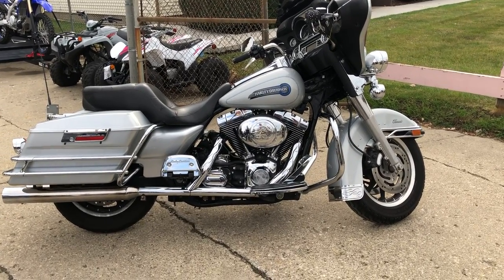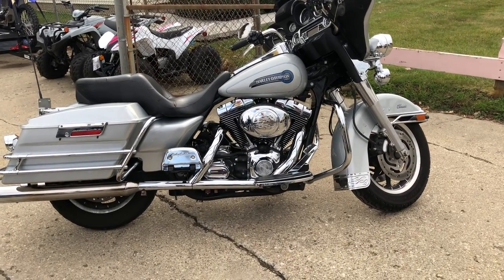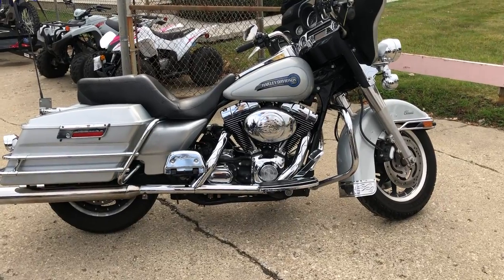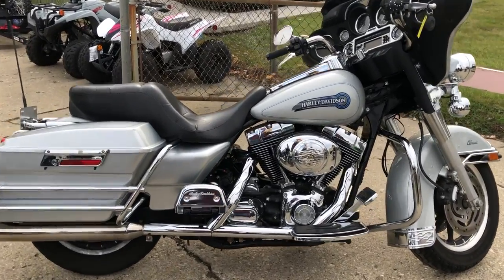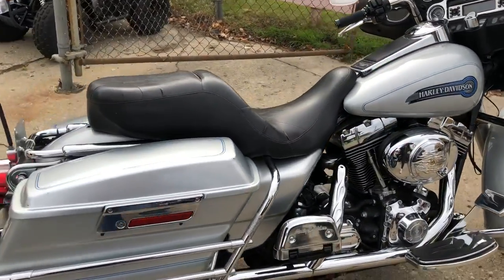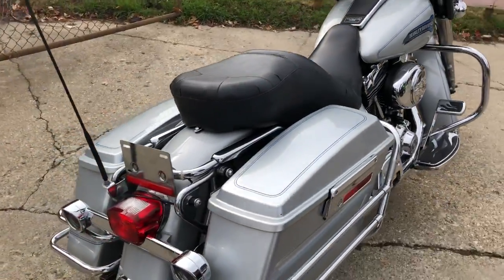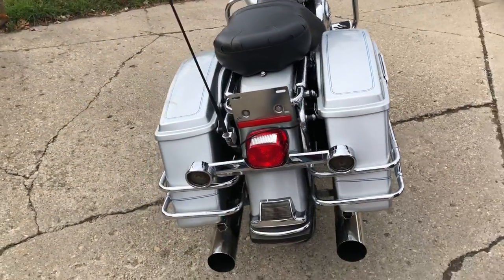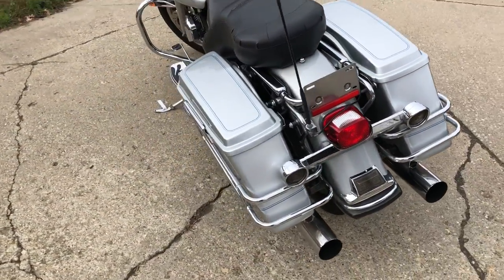2006 HARLEY FLHTCI FOR SALE IN MI U6460